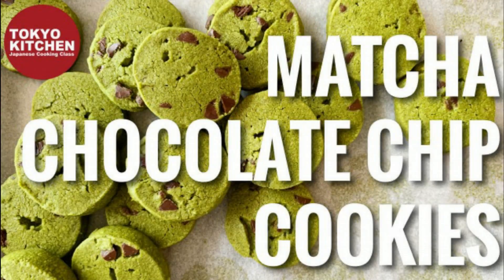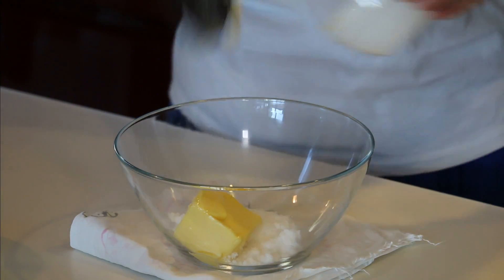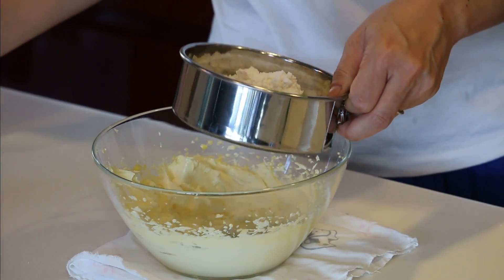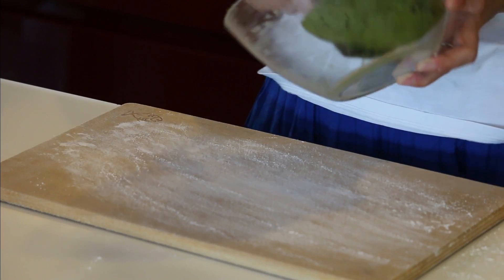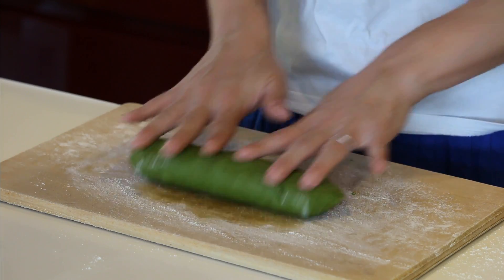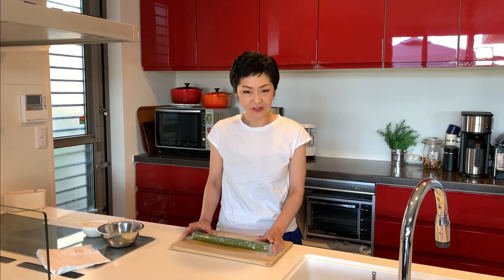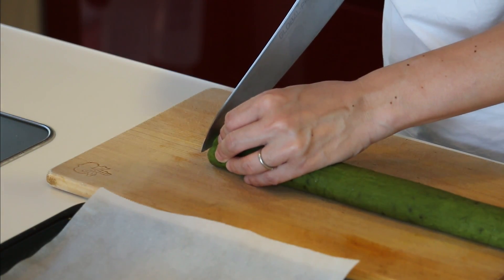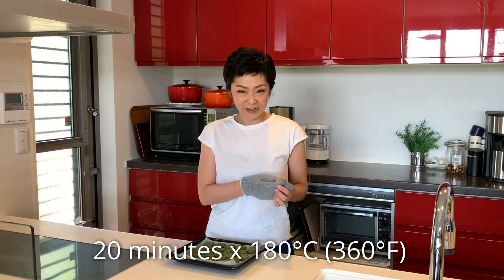HOW TO MAKE MATHA GREEN TEA & CHOCOLATE CHIP COOKIES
Learn how to make Matcha Green Tea & Chocolate Chip Cookies.